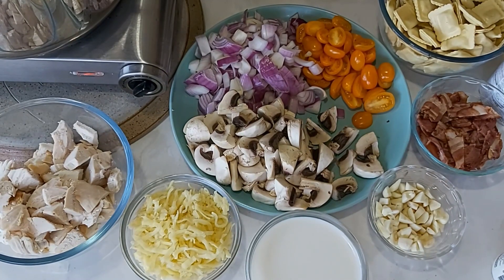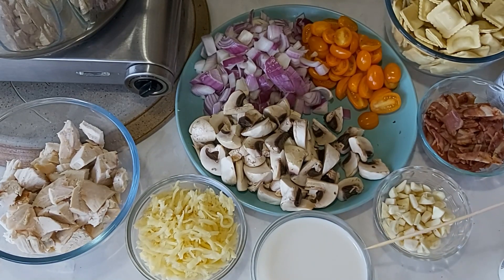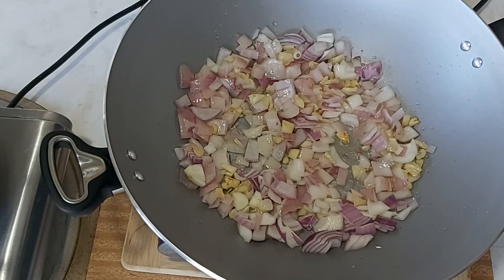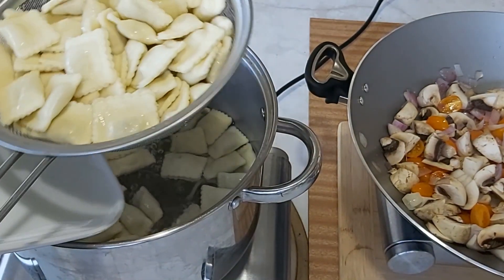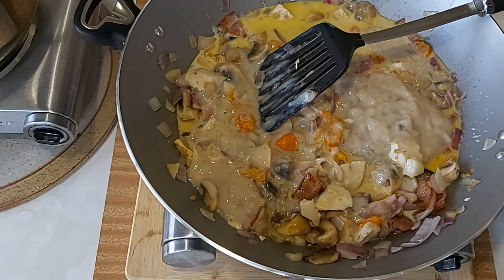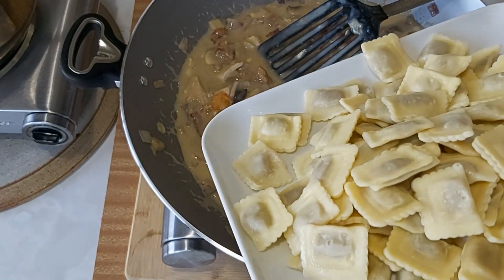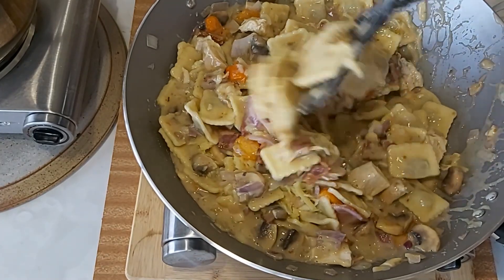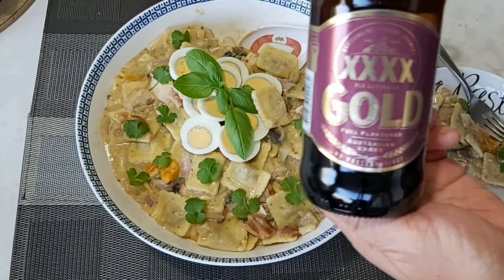Fresh Creamy Ravioli Pasta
Cooking Delicious Food,
by The Filipina Expat From The Land Down Under